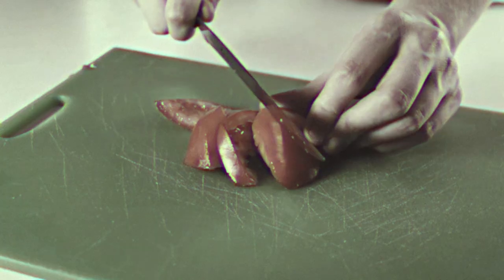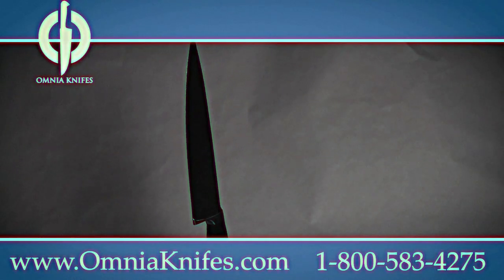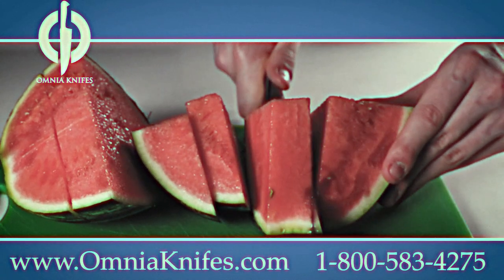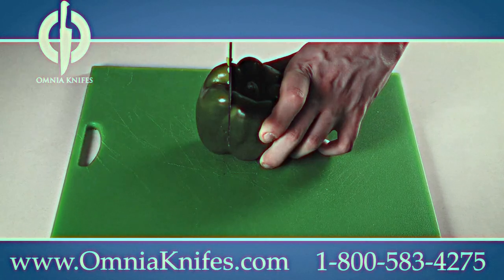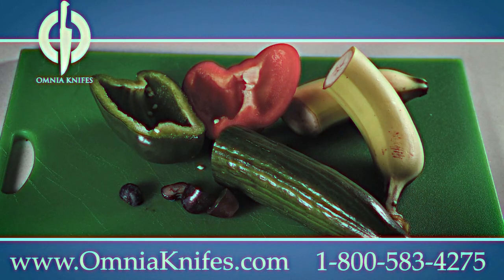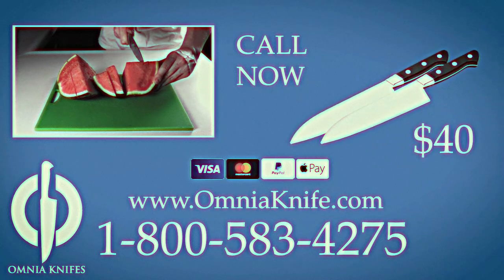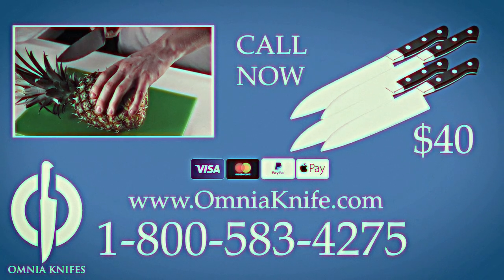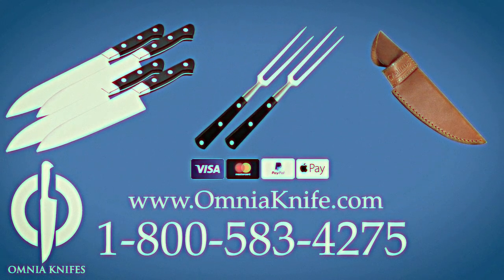Omnia Knife Commercial